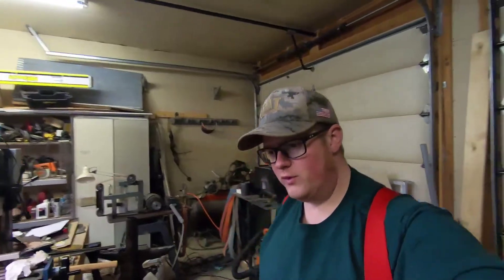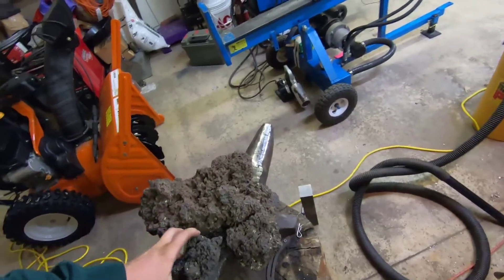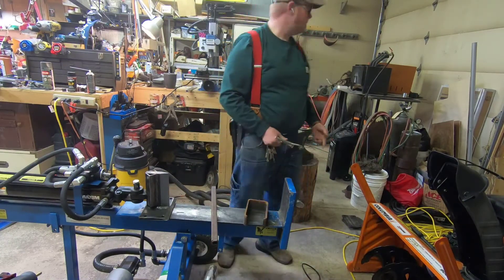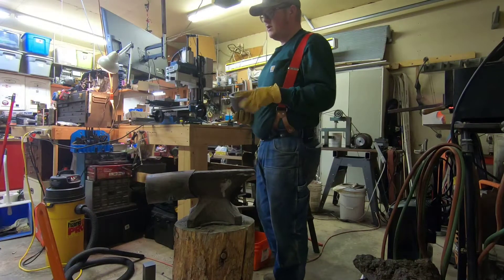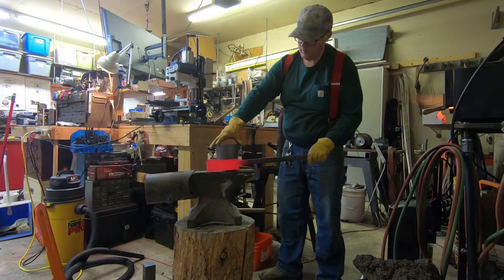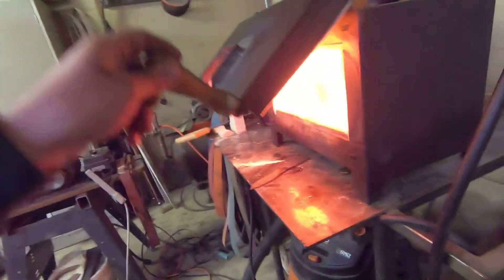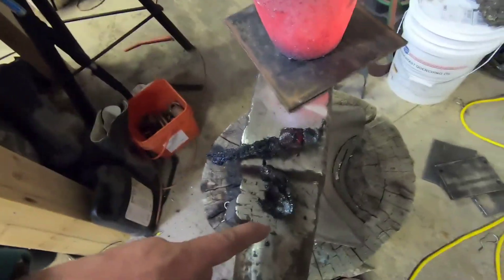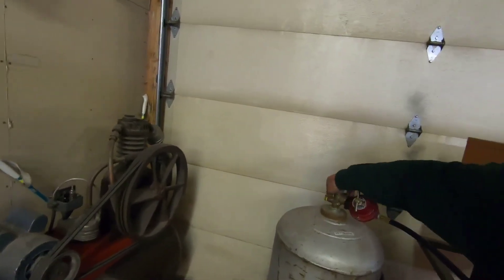I make LAVA!!!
Boiling liquid magma.